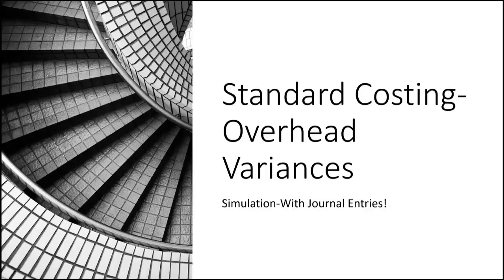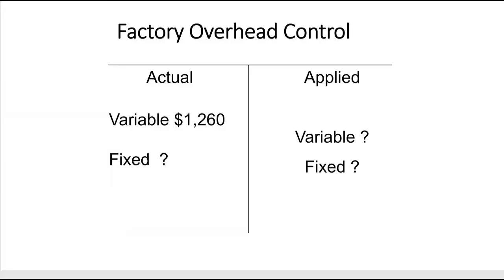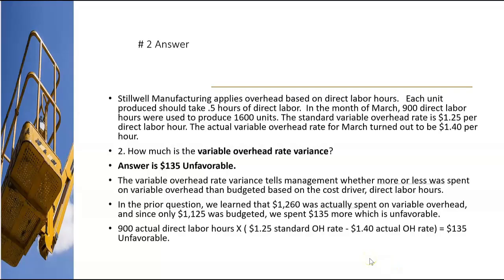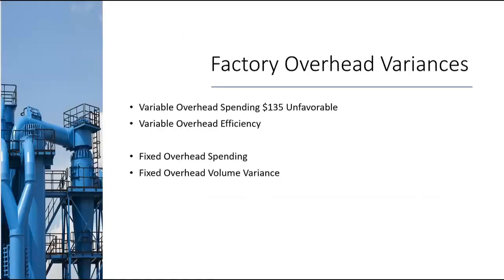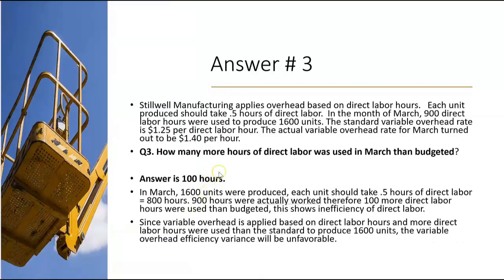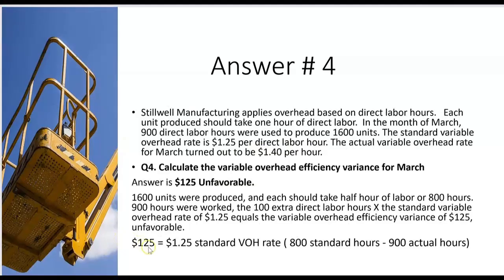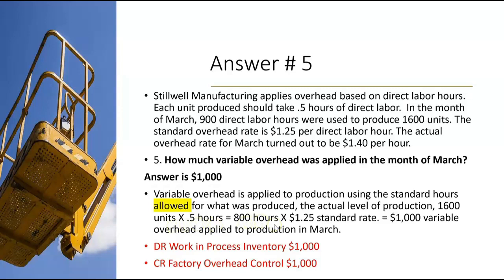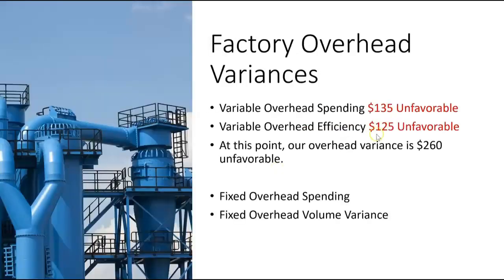CPA BAR Exam-Overhead Variances with Journal Entries-By Darius Clark-i75 CPA Review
In standard costing, overhead variances are used to measure and analyze the difference between the actual overhead costs incurred and the standard (budgeted) overhead costs applied to production. Their primary purpose is to help management understand and control overhead costs — both variable and fixed — and to evaluate how efficiently overhead resources are being used.
Purpose of Overhead Variance Analysis

Overhead variances help management:

Control costs: Identify where actual spending or usage of resources deviates from planned amounts.

Improve efficiency: Detect inefficiencies in production, such as under- or over-utilization of capacity.

Enhance planning and budgeting: Provide feedback for setting more accurate future standards.

Evaluate performance: Hold departments or managers accountable for variances they can control.

Support decision-making: Help determine product costing accuracy and profitability.

🔹 2. Major Categories of Overhead Variances
A. Variable Overhead Variances

These relate to costs that change with production volume (e.g., indirect materials, indirect labor, power).

Spending (or Expenditure) Variance:
Difference between actual variable overhead costs and the budgeted cost for the actual level of activity.

Measures cost control.

Efficiency Variance:
Difference between the standard hours allowed for actual output and the actual hours worked, multiplied by the standard variable overhead rate.

Measures efficiency in using the activity base (e.g., machine hours).

B. Fixed Overhead Variances

These relate to costs that remain constant within the relevant range (e.g., rent, depreciation, salaries).

Spending (or Budget) Variance:
Difference between actual fixed overhead and budgeted fixed overhead.

Indicates over- or under-spending.

Volume Variance:
Difference between budgeted fixed overhead and the fixed overhead applied to actual production.

Measures whether capacity was fully utilized.

🔹 3. Managerial Use

A favorable variance (F) means costs were lower or efficiency was higher than planned.

An unfavorable variance (U) means costs were higher or efficiency was lower than expected.

By analyzing these variances, management can take corrective actions — for example, reducing waste, improving scheduling, or revising budget assumptions.

The purpose of overhead variances in standard costing is to monitor, control, and evaluate the efficiency and cost-effectiveness of production operations by comparing actual overhead costs to the standards established during budgeting and planning.